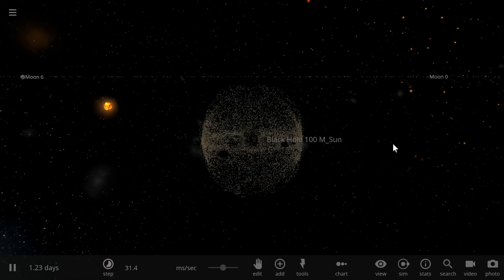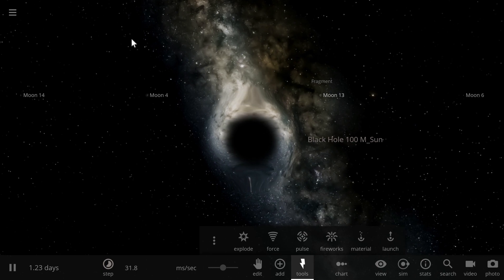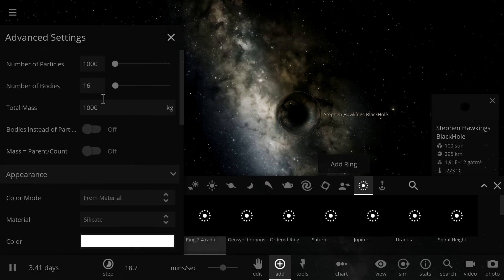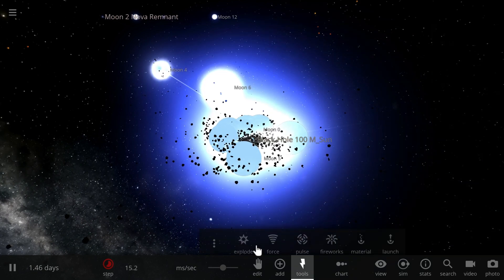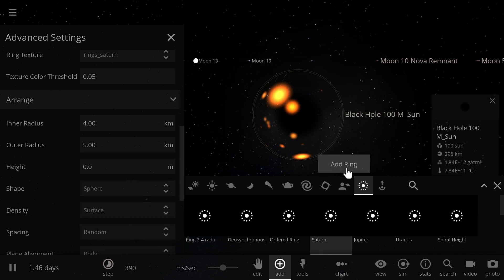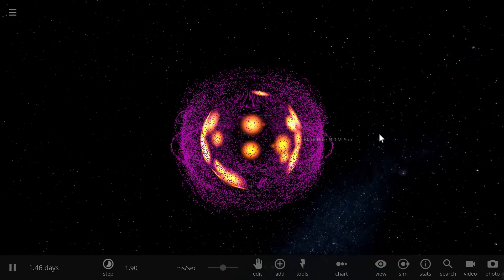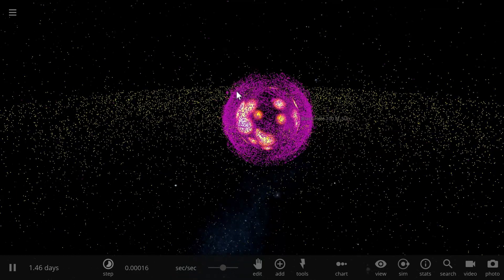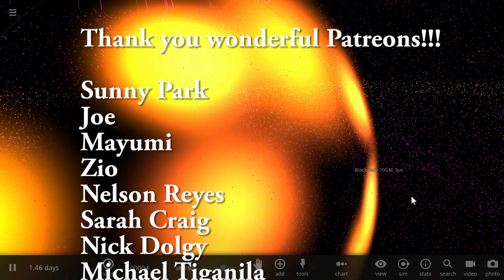Stephen Hawking New Black Hole Model - Recreated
In this video, we will talk about Stephen Hawking new model of a black hole and recreate it.